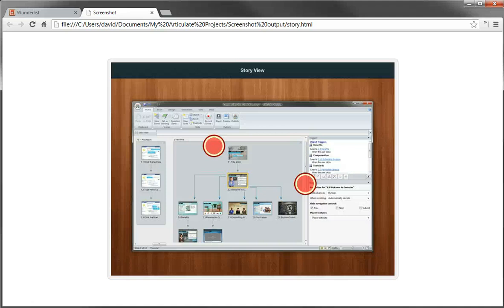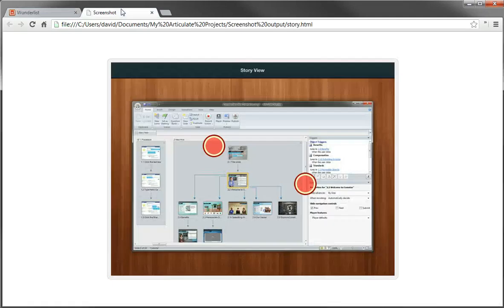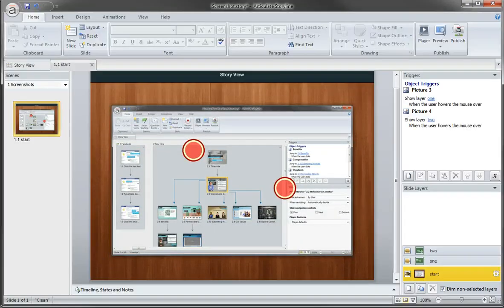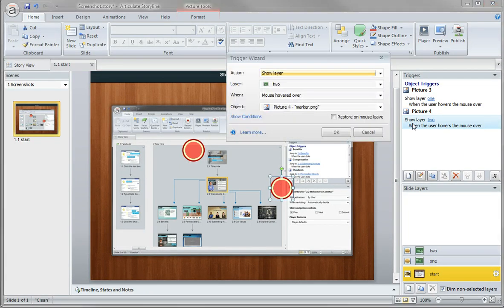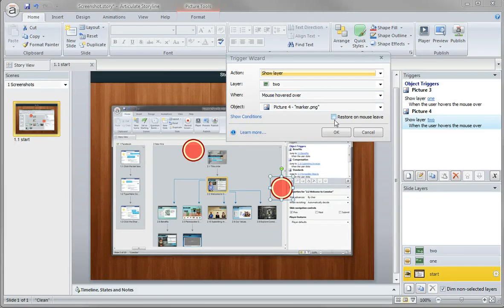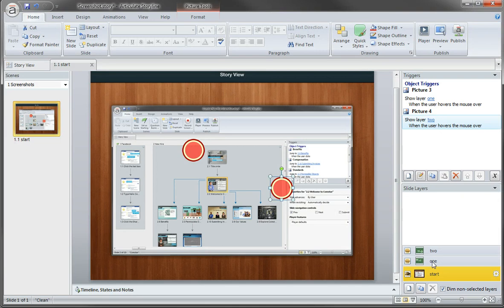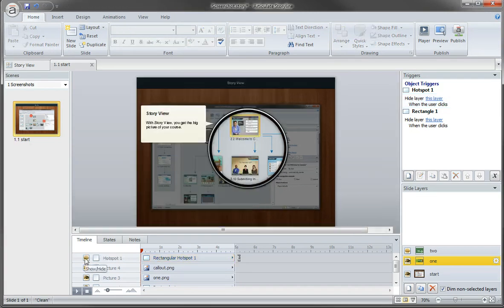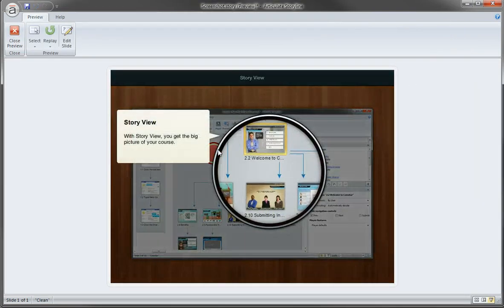How to Design Interactive Screenshots in E-Learning w/ Articulate Storyline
In this tutorial, you'll learn how to build interactive screenshots in Articulate Storyline. With interactive screenshots, you orient learners with a big-picture view of an application’s interface, then let them drill down into the details for a particular menu or panel. They’re easy to build, super versatile, and a solid alternative to screencasts or simulations.